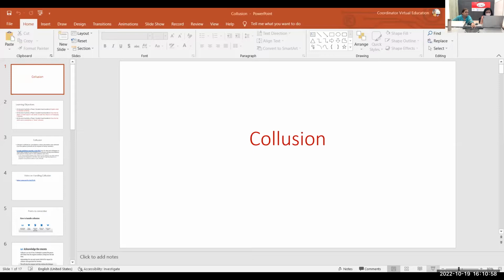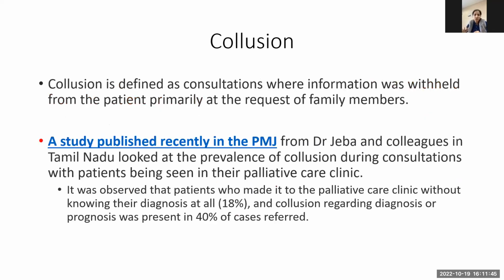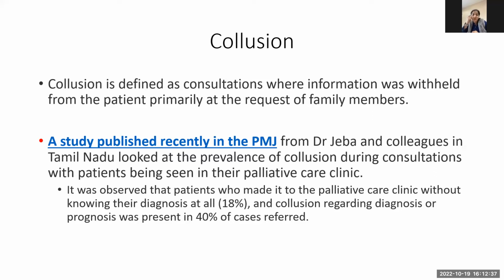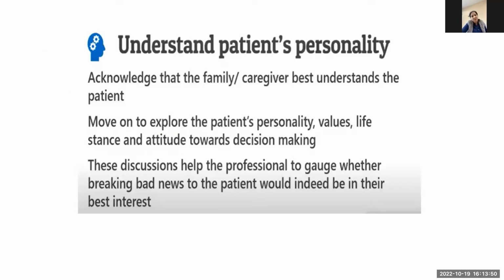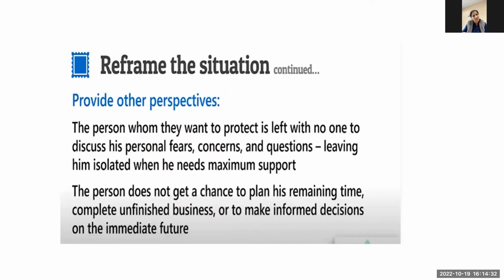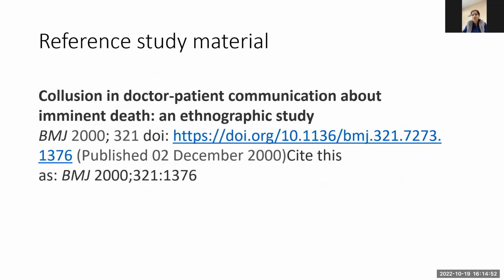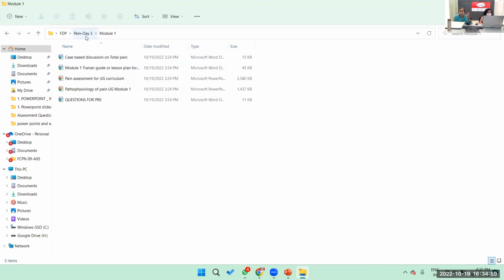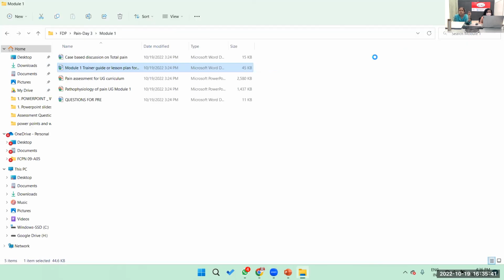TIPSECHO SEASON 120 FDP 02 Session 03 "Communication Skills"/Dr Sreedevi, Dr Sunil and Dr Reena